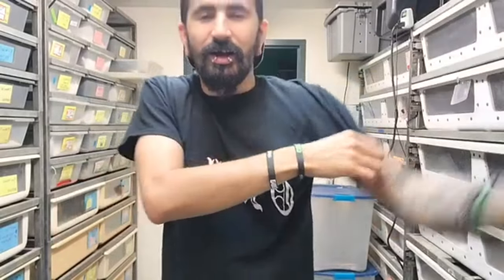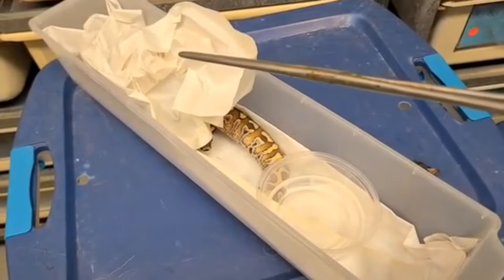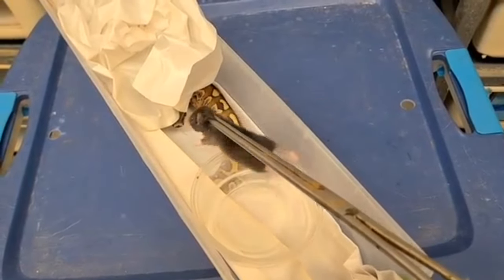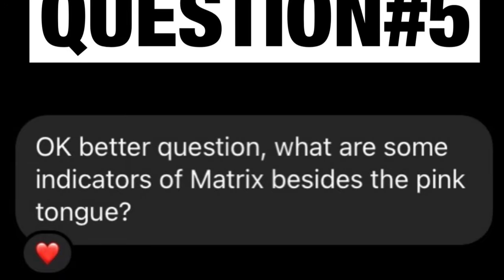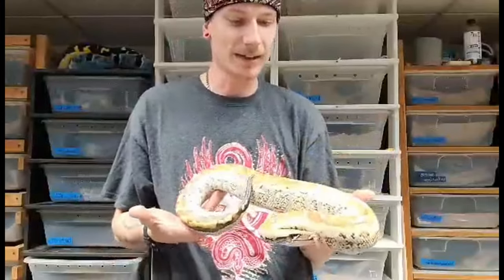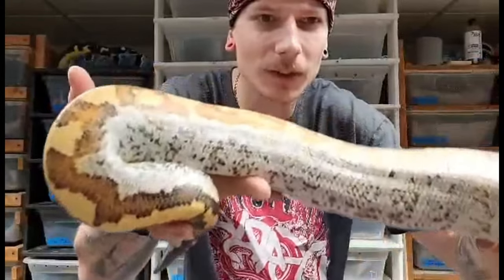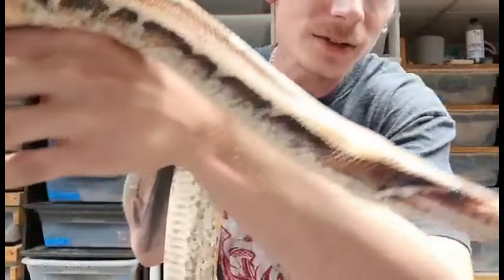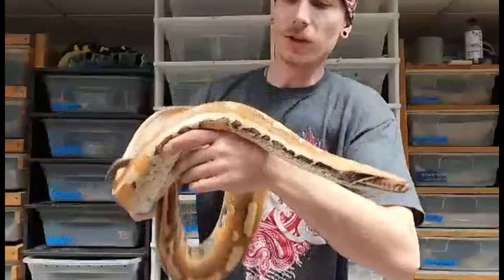Episode 77: Your blood python & short tail python questions answered by respected breeders & keepers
You had blood python questions. You had short tail python questions. Whether it's breeding, morphs, feeding, care or other odds and ends there's an answer for you! They were kind enough to take their time to shoot some quick videos answering the questions you guys submitted on the community page, on the borneo video and via Instagram. If this does well and you guys enjoy it I will make a series out of it and keep having folks answer your questions. I have several more folks already on tap for the next round, so make sure you like, drop a comment and share if you want more! Did you learn anything this week? If so let's hear it in the comments! Thank you all so much! Dan.